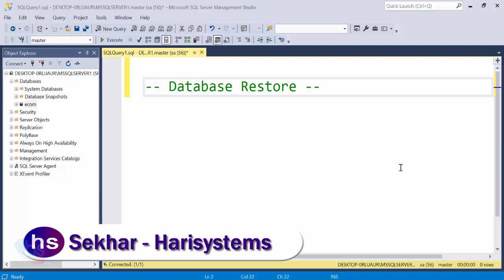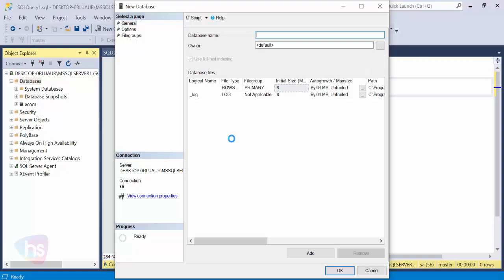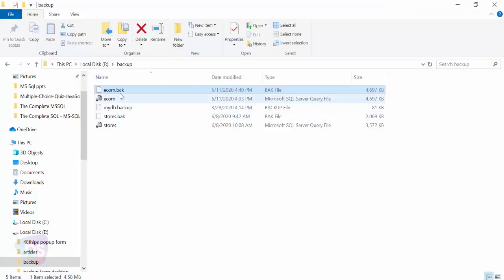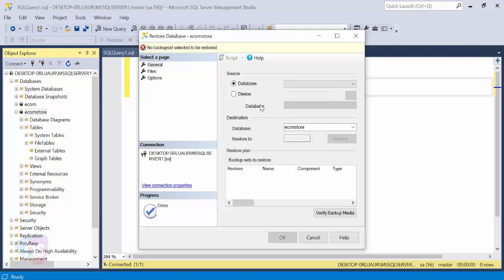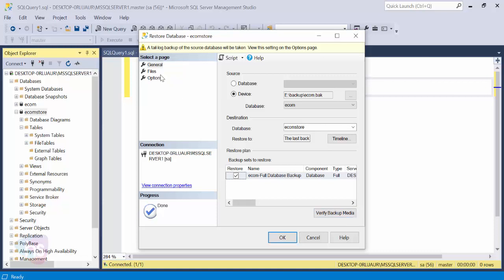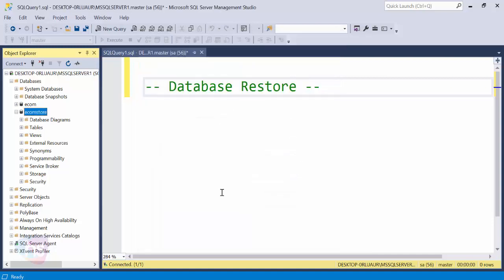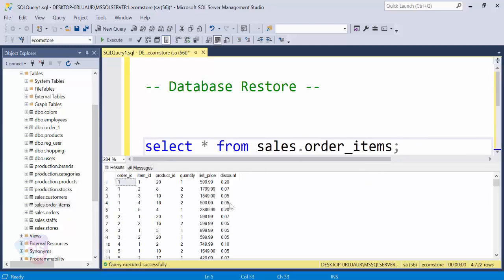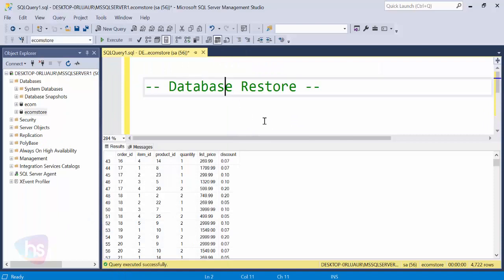SQL Server Backup and Restore | Sekharmetla | Harisystems